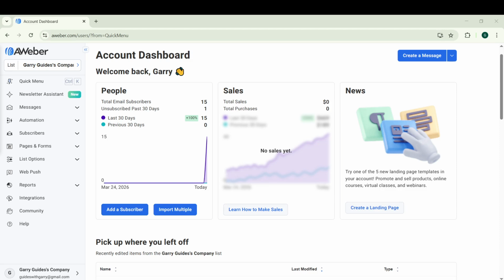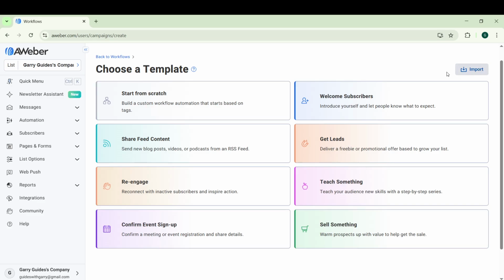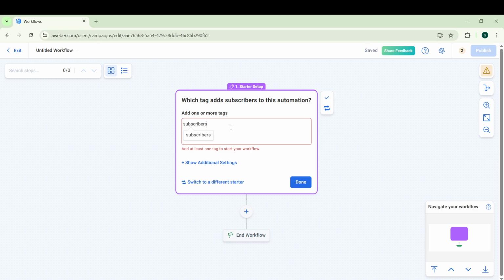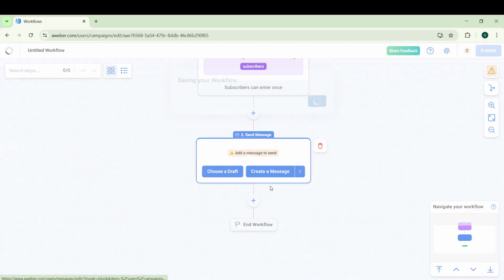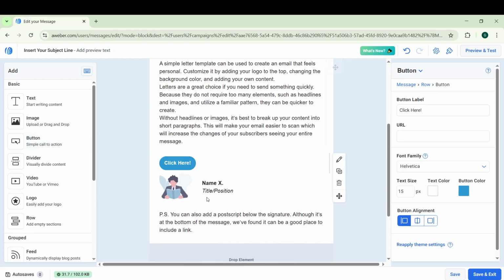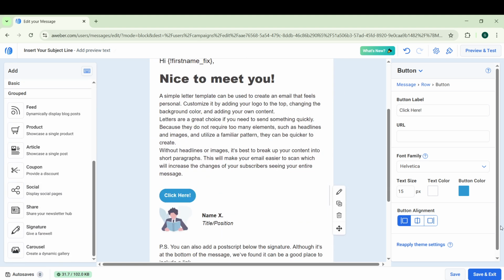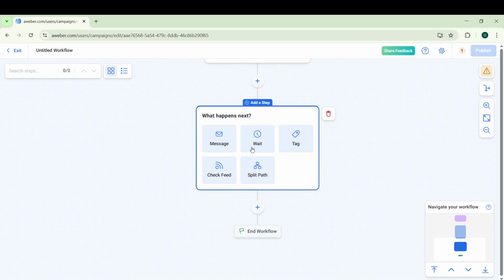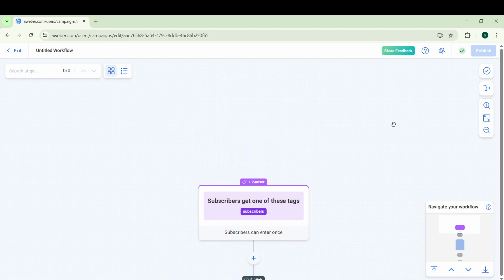How To Build Automated Email Campaigns On Aweber [2026 Guide]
In today's video we cover: How To Build Automated Email Campaigns On Aweber, Aweber Automation Tutorial, Aweber, Email Marketing, Automated Email, Aweber Guide, Email Sequence, Lead Nurturing, Aweber Software, Marketing Automation, Email Workflow, Digital Marketing, List Building, Autoresponder, Marketing Strategy

-Google Drive
-Google Meets
-Google Sheets
-Google Chrome
-Google Forms
-Google Gmail